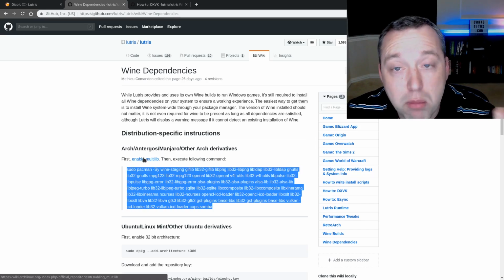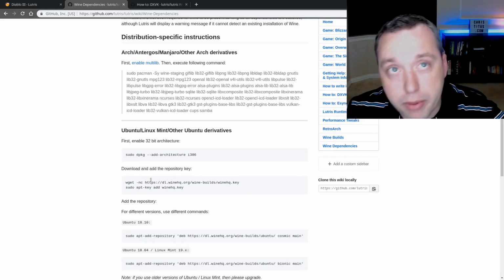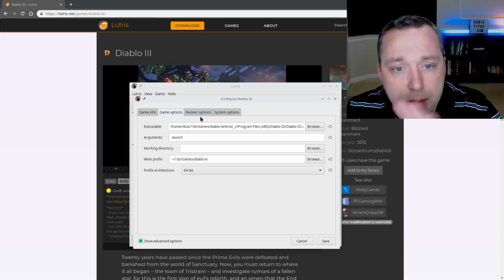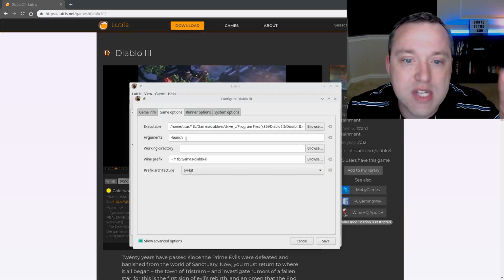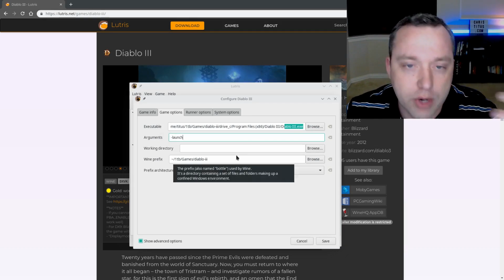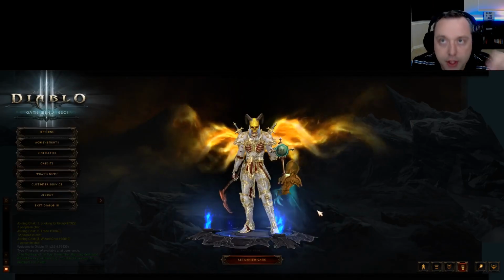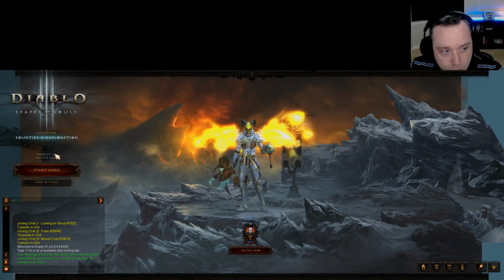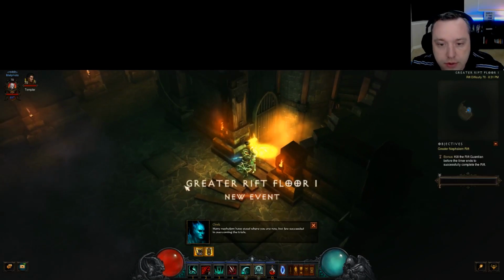Diablo 3 Setup and Configuration on Linux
In this video, I go over the Diablo 3 Setup and Configuration on Linux. .